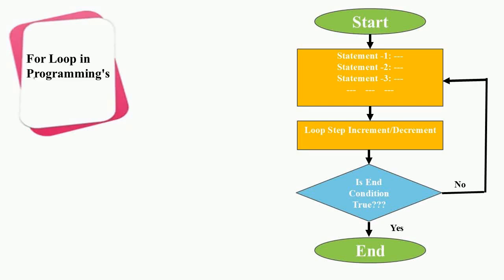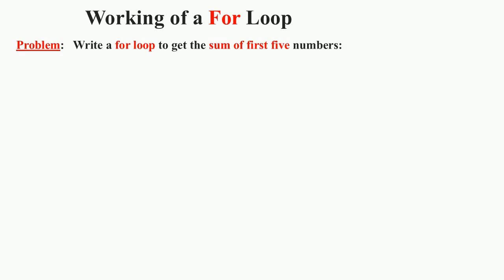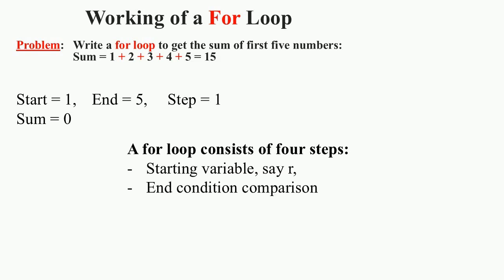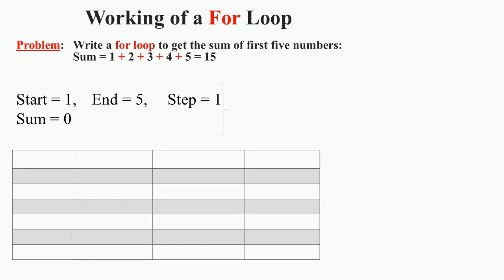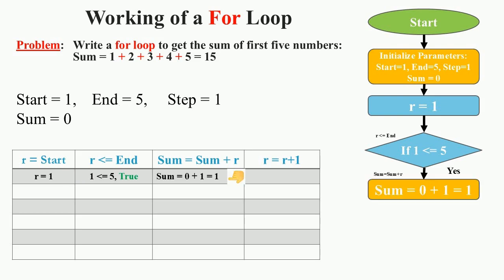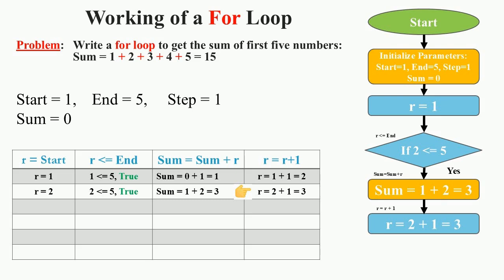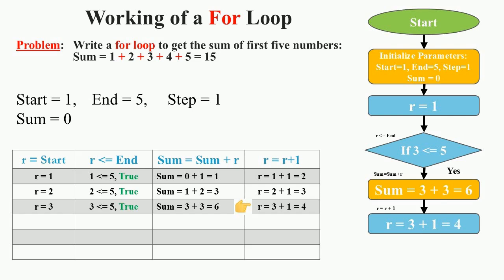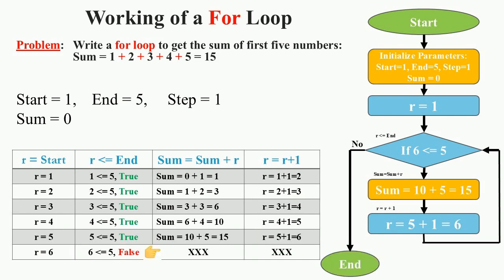Understanding For Loop in Computer Programming's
The for loop is one of the most frequently used loop in computer programming tasks. The primary use of a for loop is to execute the statements repeatedly, till the end condition is not true. A for loop is attributed with some initial condition, end condition and incremental or decremental step value.